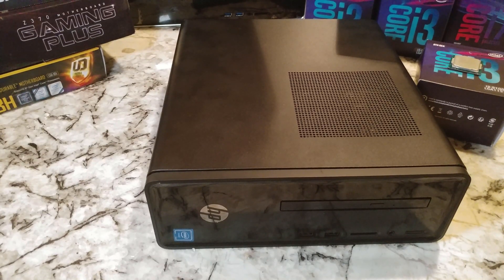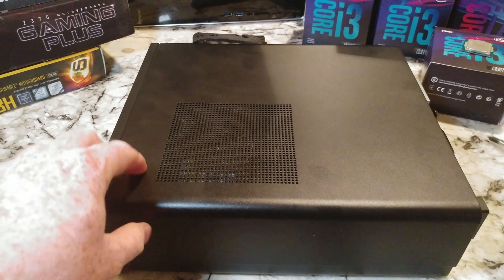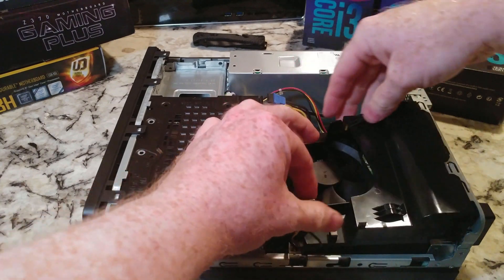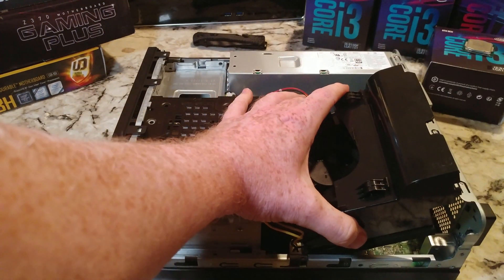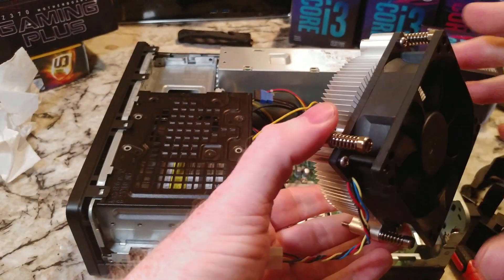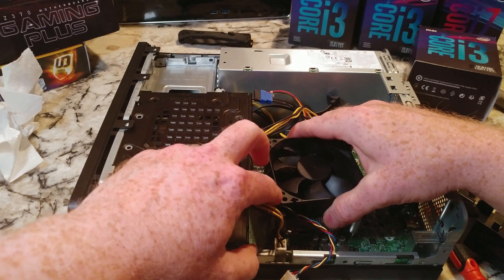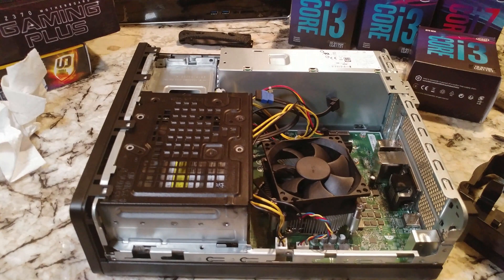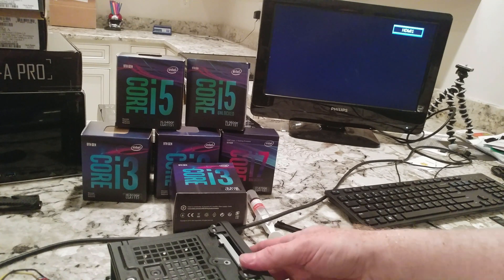i3-9100 INSTALL on a HP 290 slim 8th gen Celeron to 9th gen power p0043w